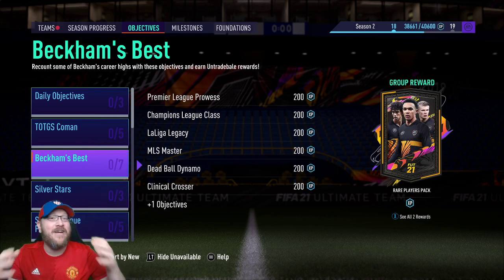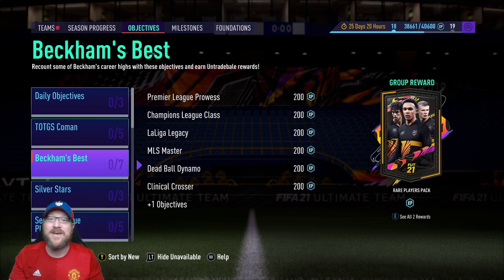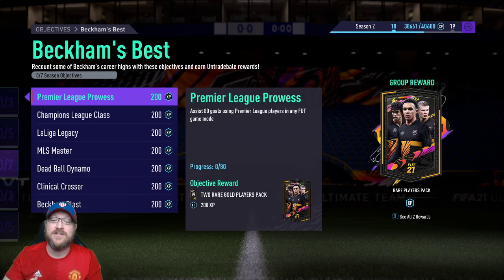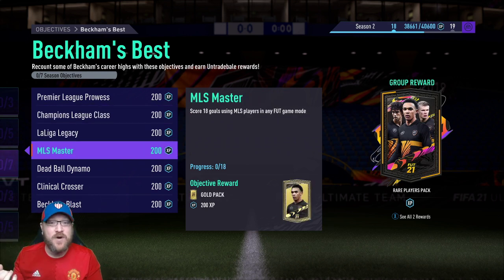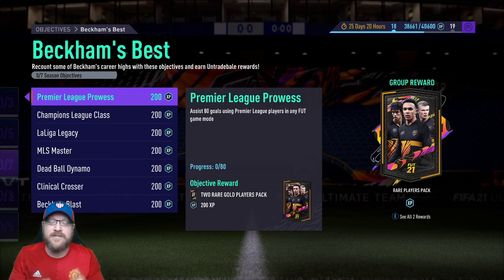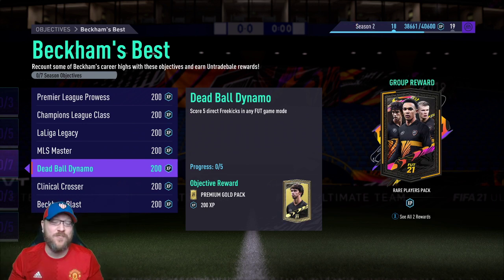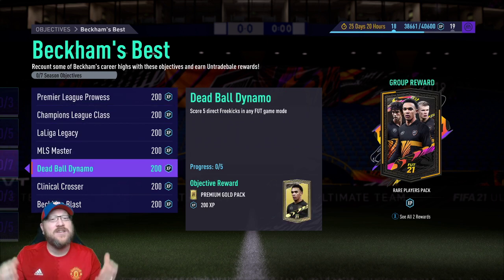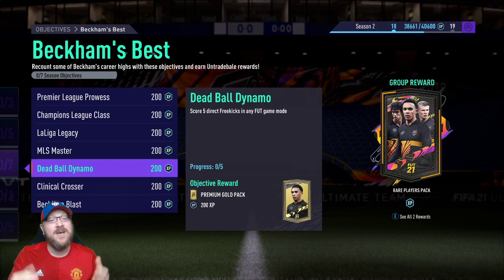How to Complete DAVID BECKHAM'S BEST OBJECTIVES FAST - Rare Players Pack - FIFA 21 Ultimate Team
Join petedaddy as we take a look at the new Beckham's Best Objective where you can obtain a free Rare Players Pack & 7 other pack rewards for grinding the game.  These objectives are celebrating David Beckham's career highlights including his time in the Premier League at Manchester United, his time in the Champions League, his time at Real Madrid, his time in the MLS with LA Galaxy.  This Rare Players Pack can be obtained by grinding out 7 objectives in FIFA 21 Ultimate Team.  We give an overview of how to easily complete these objectives.

The Rare Players Pack can be brought into your club by completing the Beckham's Best Objectives which have 7 parts:

PREMIER LEAGUE PROWESS
Assist 80 goals using Premier League players in any FUT game mode

CHAMPIONS LEAGUE CLASS
Score 16 goals using UCL players in any FUT game mode

LALIGA LEGACY
Score 13 goals using LaLiga players in any FUT game mode

MLS MASTER
Score 18 goals using MLS players in any FUT game mode

DEAD BALL DYNAMO
Score 5 direct Freekicks in any FUT game mode

CLINICAL CROSSER
Assist 15 goals with Crosses in any FUT game mode

BECKHAM BLAST
Score 10 Outside the Box goals in any FUT game mode

The 5 Free Kicks part is the hardest part of all the objectives.  I give a Free Kick tutorial and show how to score Free Kicks in FIFA.

I review the objectives for the Rare Players Pack, and in my opinion, it is worth completing as you get 7 pack rewards plus a Rare Players Pack.  These objectives can be completed in any FUT game mode, so you can get them done in Squad Battles on Beginner Difficulty or in Friendlies.